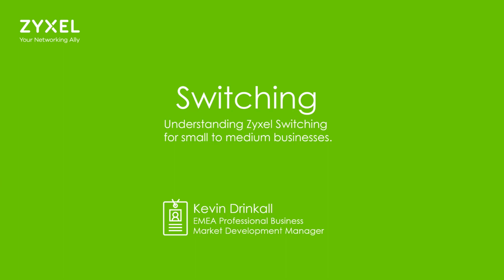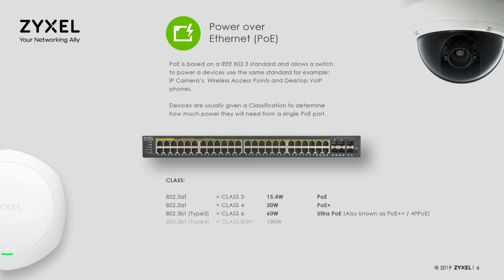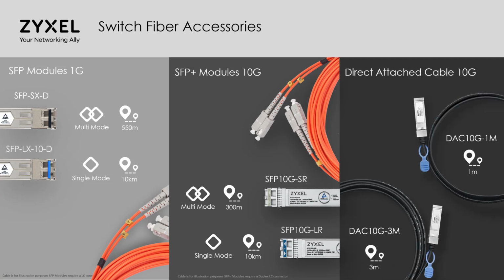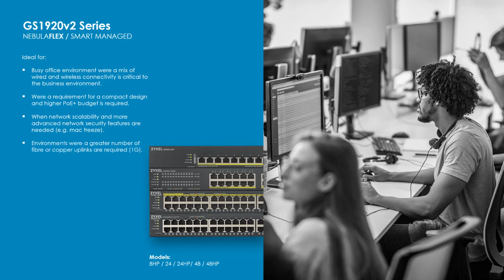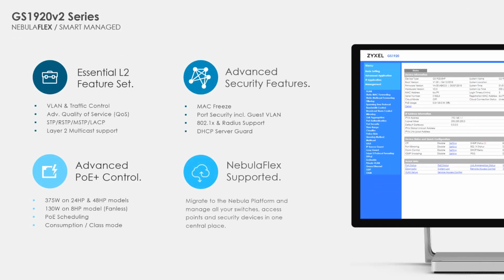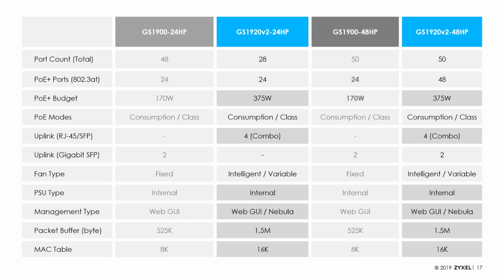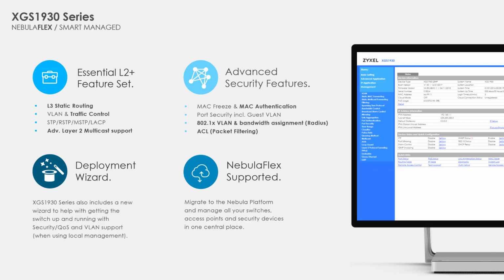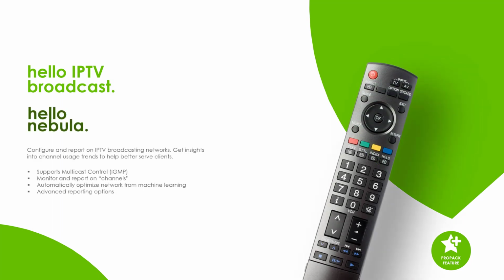Understanding Zyxel switching for SMB HD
This webinar covers:

*  Switch basics
*  Top level view of SMB switches (GS1900/GS1920v2 & XGS1930)
*  A closer look at GS1920v2 series and XGS1930
*  What is NebulaFlex & what are the benefits of Nebula for Switching